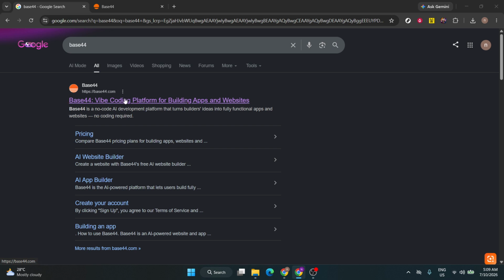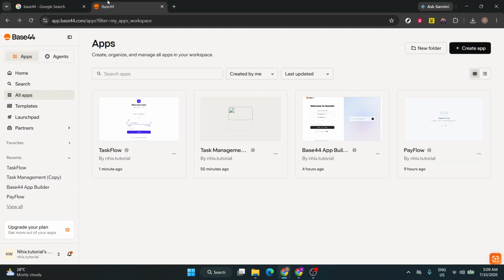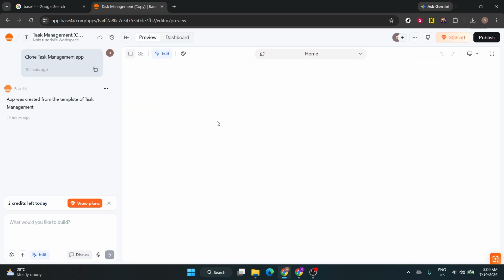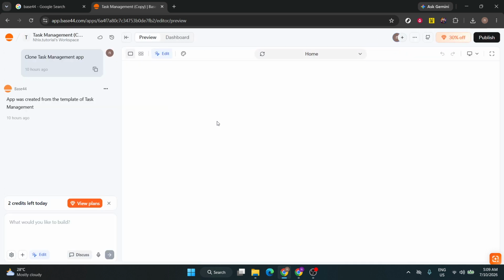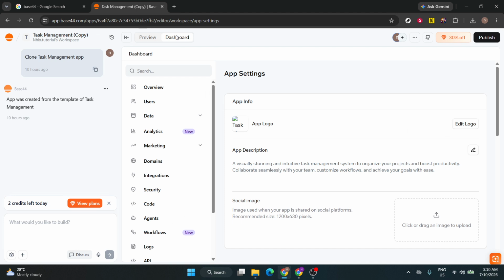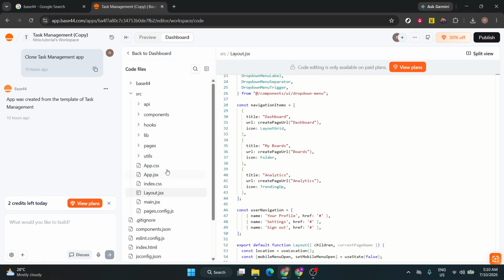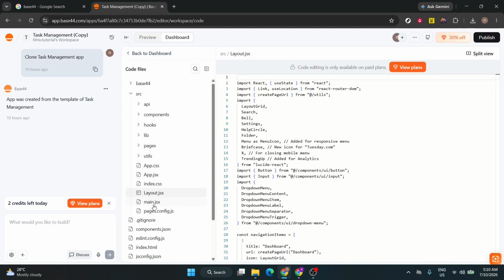How to Self Host Base44 App on VPS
Want to host your Base44 app on your own VPS? In this video, I'll show you how to self-host a Base44 application on a Virtual Private Server step by step. You'll learn how to prepare your VPS, upload your project, configure your web server, connect your database, secure your app with SSL, and launch it for production use.

💡 What You'll Learn in This Video:

How to self-host a Base44 app
How to configure a VPS
How to deploy your application
How to enable SSL
Best practices for production hosting

✅ Perfect for developers who want full control over their Base44 deployment.